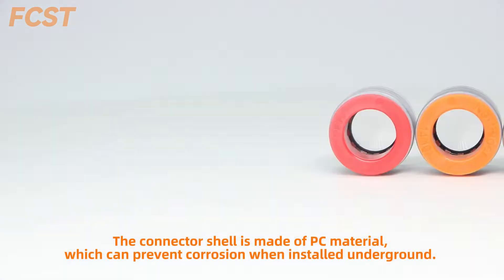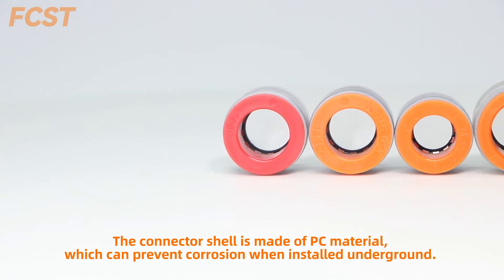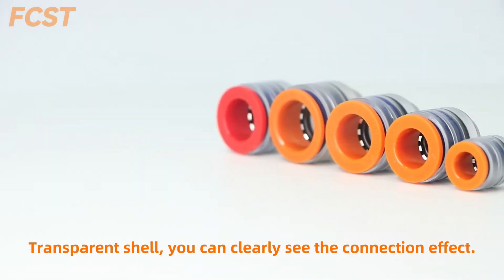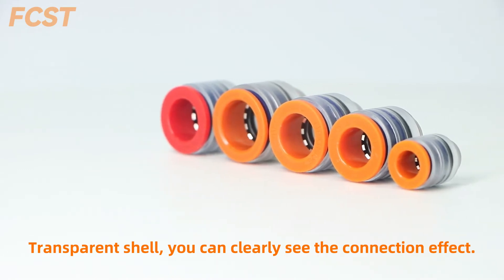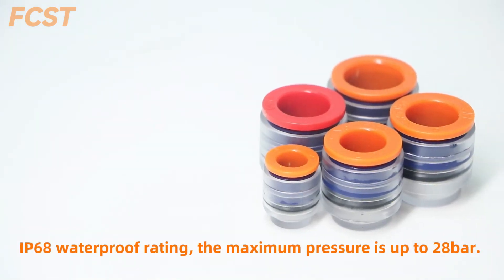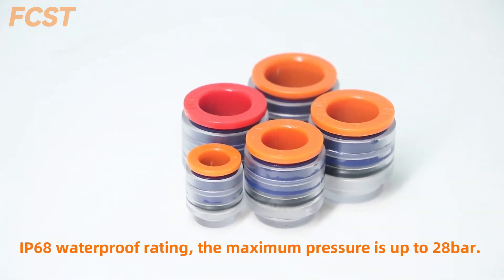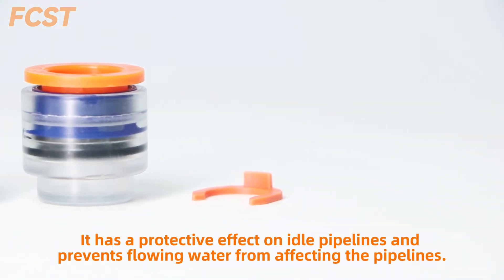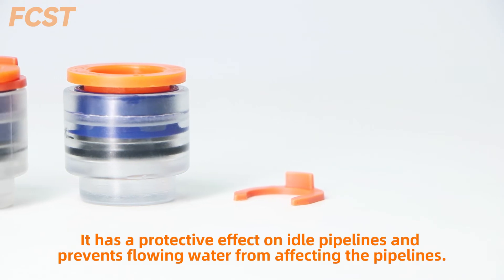Micro Duct End Stop Connector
These connectors were developed to connect microducts with each other.Our system enables an easy, fast connection and disconnection of the microduct. The connectors’ robust construction resistance to high pressure forces,allowing them to be used in direct buried (DB) applications. The transparent body enables easy visual inspection of the cable with in the connector.